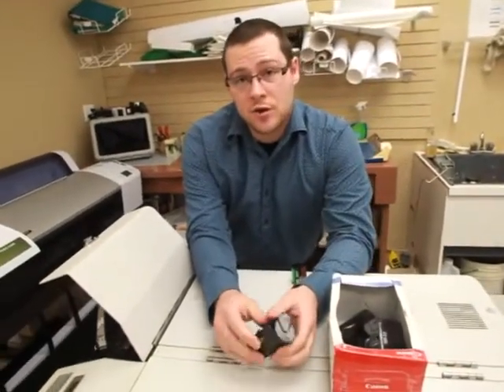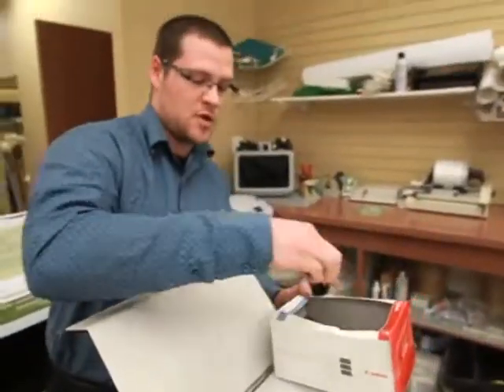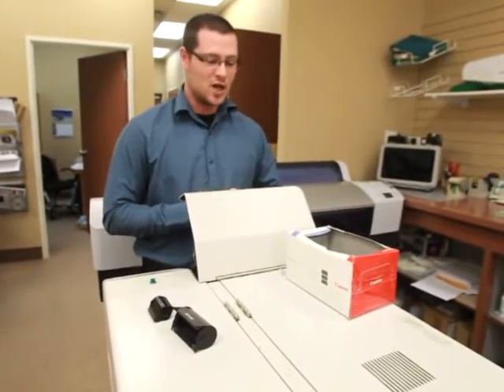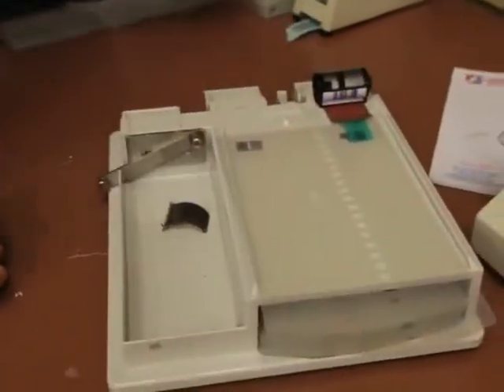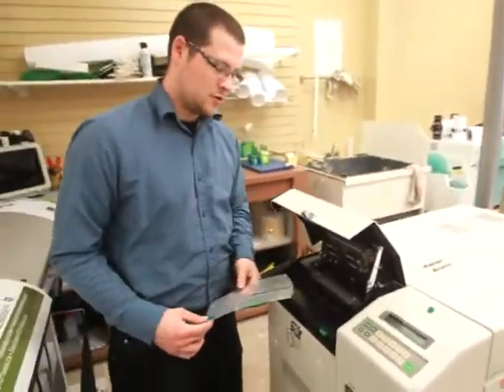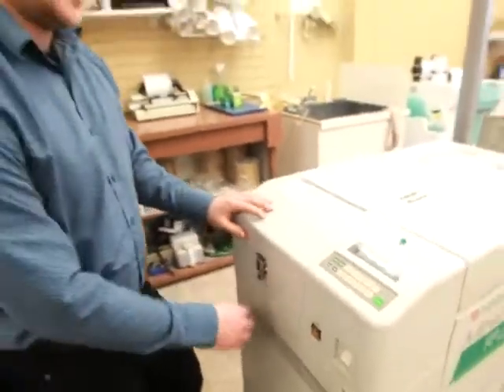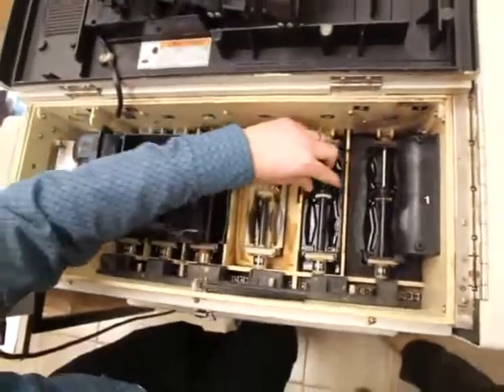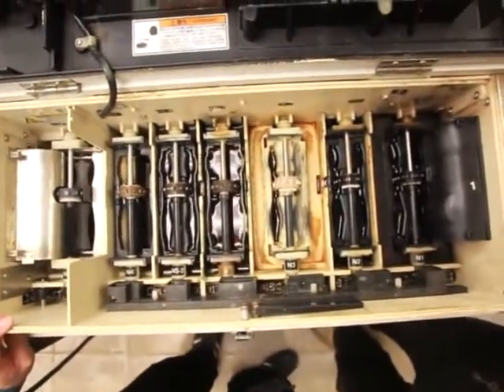Processing film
Follow a roll from start to photofinish.